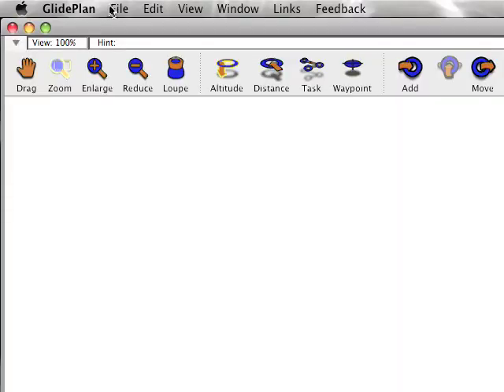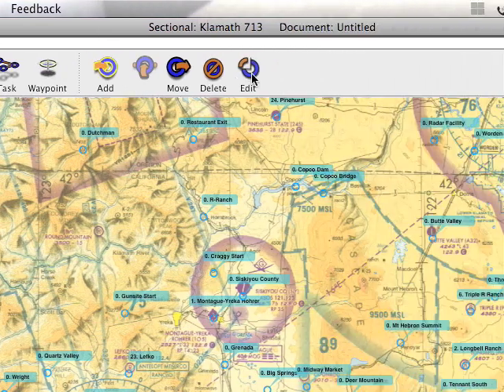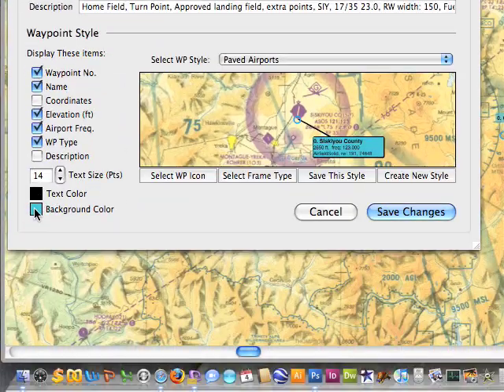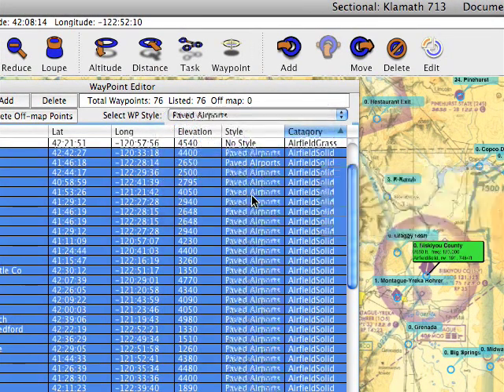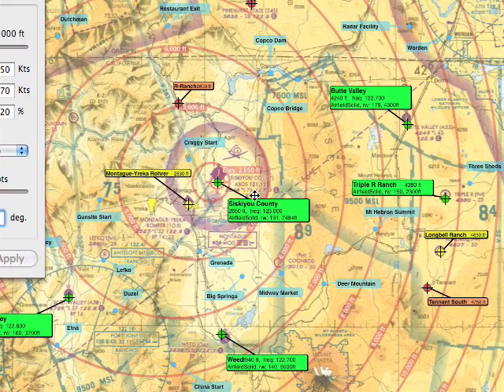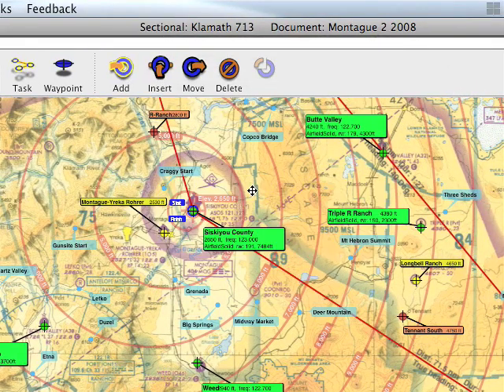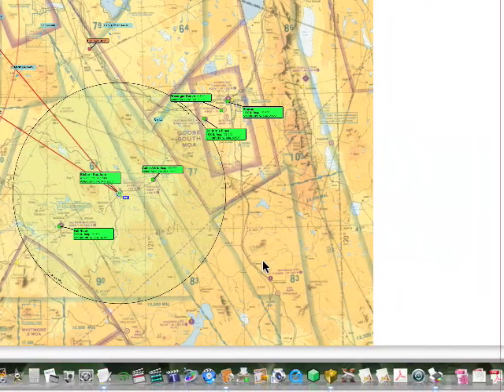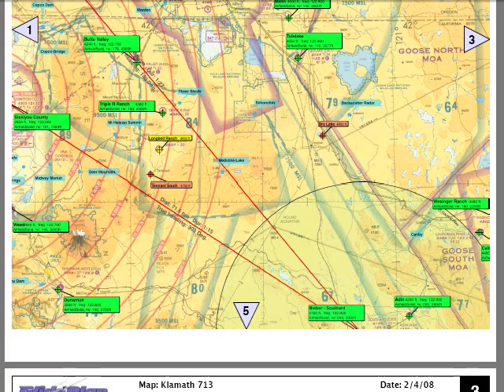5 minute map 640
How to make maps in GlidePlan